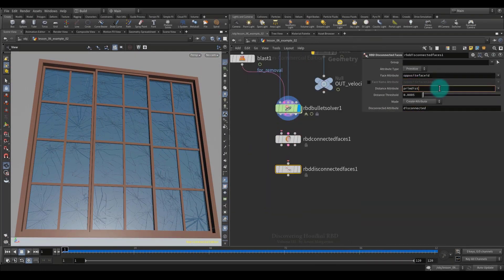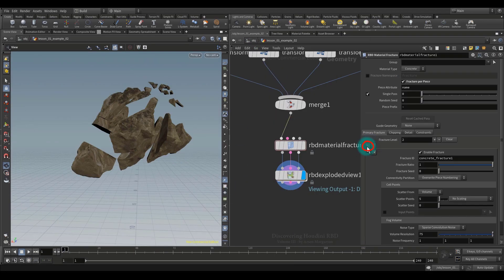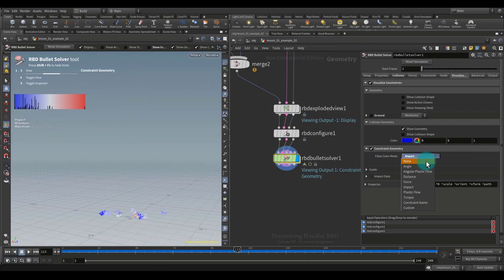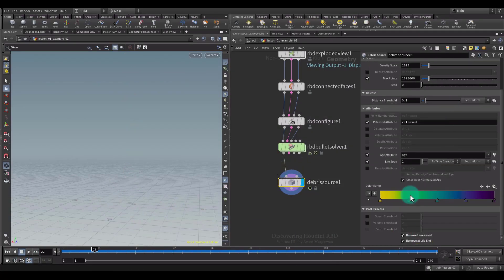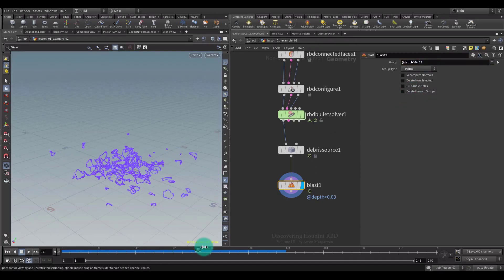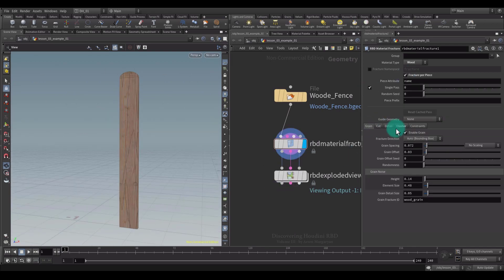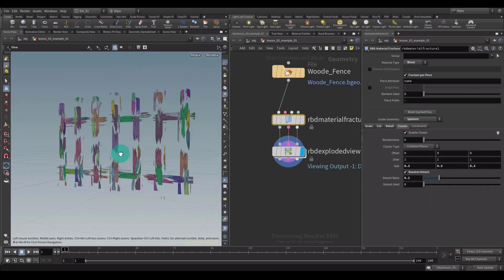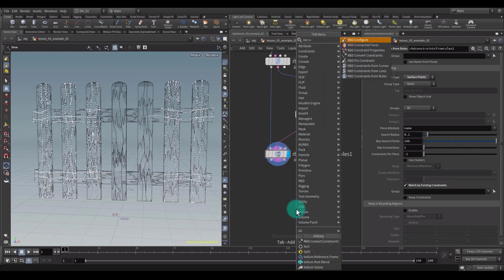[TRAILER] Discovering Houdini RBD 3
Author: Arsen Margaryan

Full Content Description:
 Hi everyone, my name is Arsen Margaryan, and I am excited to introduce
you to the third part of Discovering Houdini RBD,
which is a continuation of the previous two parts, and therefore I
strongly recommend watching this lesson only after
watching the first and second parts.
So in this lesson, we will continue to explore the new nodes from the
rigid body section that we have not touched on in
previous lessons, and we will do it in great detail and on specific
examples, so as not to leave the slightest misunderstanding.
In addition to the new nodes, we will also look at common problems
with rigid bodies and show you how to troubleshoot them properly,
and In this process we will also touch on a number of important solver
settings, that you need to be aware of to avoid strange
behavior that can ruin the whole simulation.
We'll also look at some standard procedures that are followed for
almost every RBD setup.
Finally, I would like to add that we will be doing all of our work
using the new RBD workflow, which is surprisingly simple but
very powerful and you'll be sure of that after watching this series of
tutorials devoted to rigid bodies, and since the source of
all these three tutorials is the official documentation, you will find
a lot of useful and verified information.

Prerequisites: watch part one and part two.

About the Author: